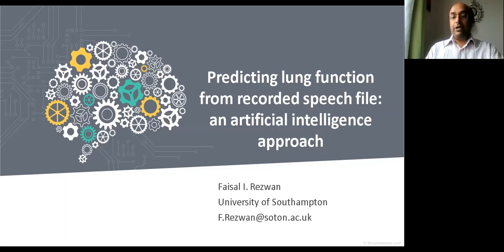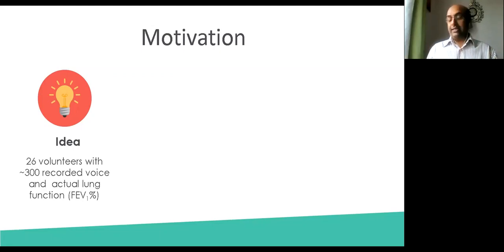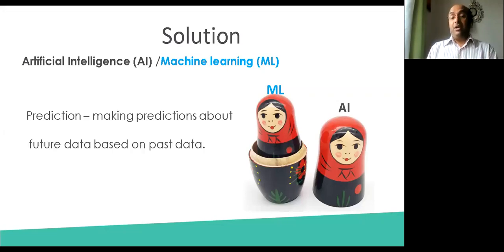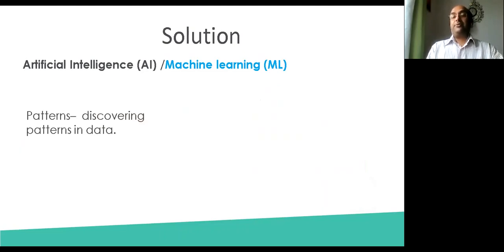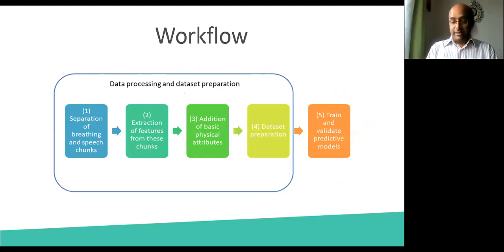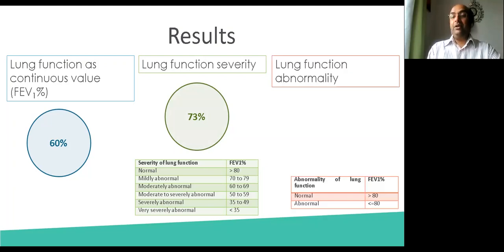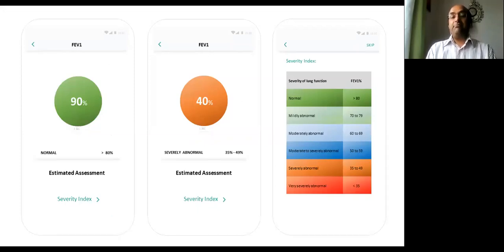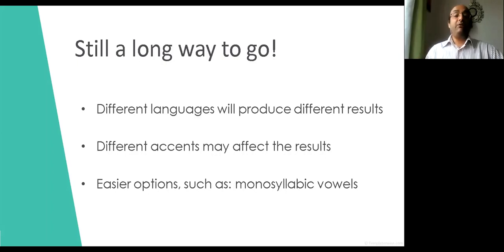Faisal Ibne Rizwan - Predicting lung function from recorded speech file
Faisal Ibne Rizwan - Predicting lung function from recorded speech file: an artificial intelligence approach